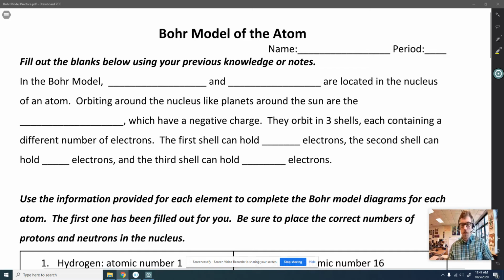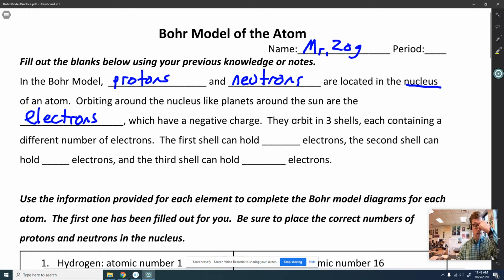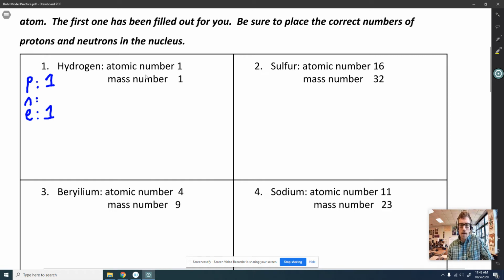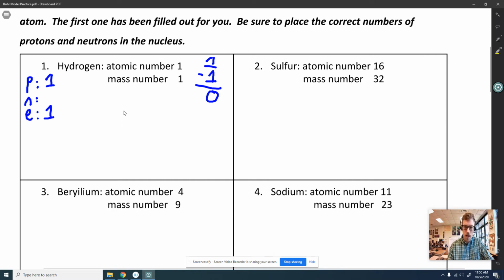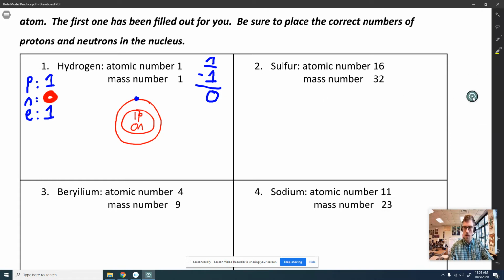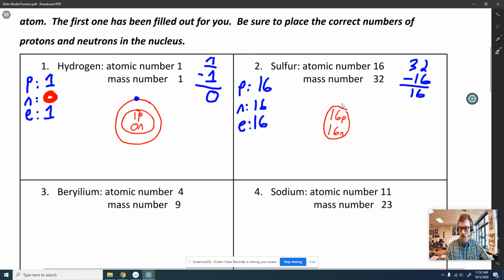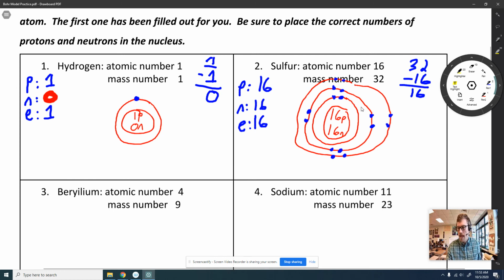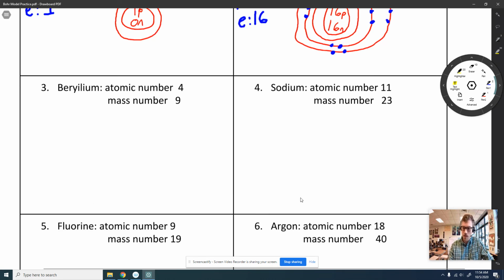How to Draw Bohr Models